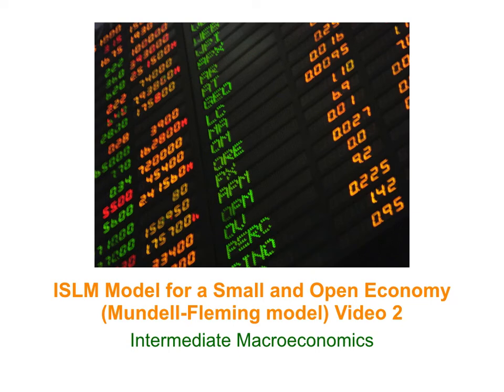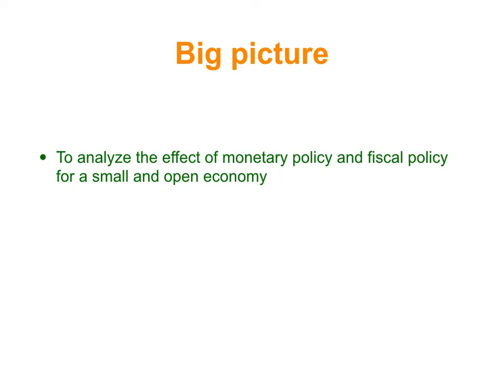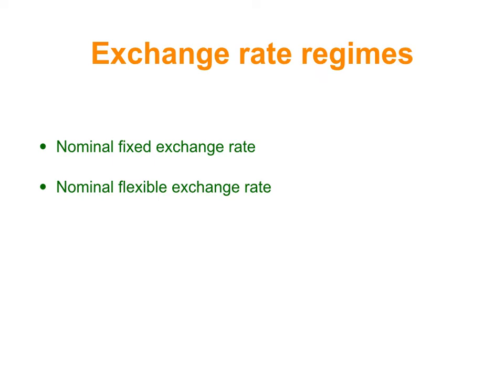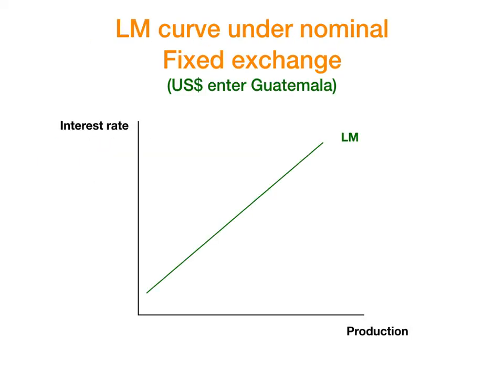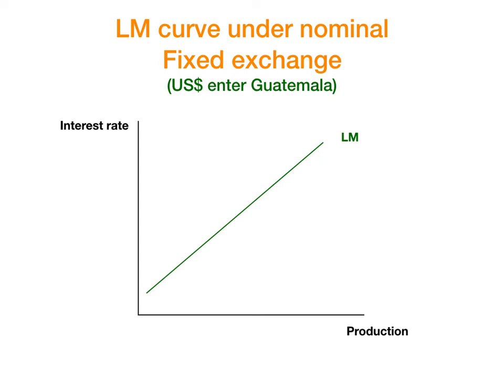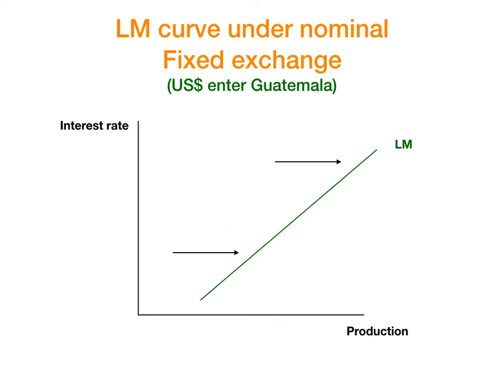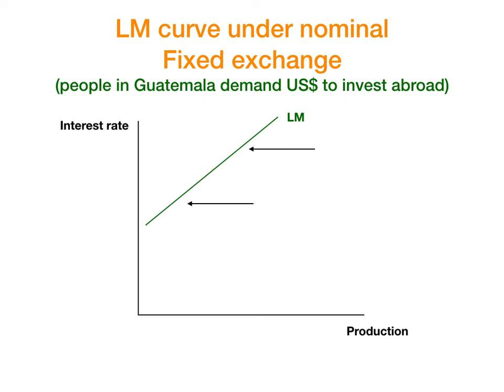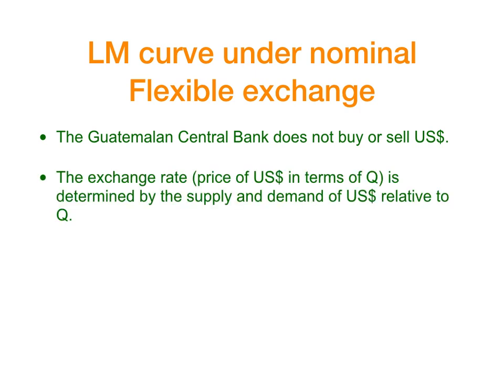Mundel Fleming Video 2